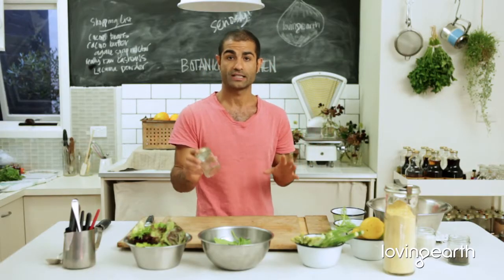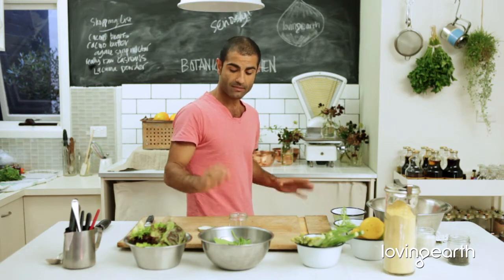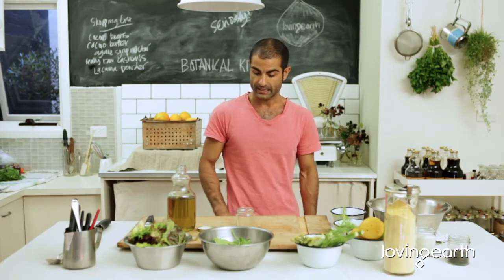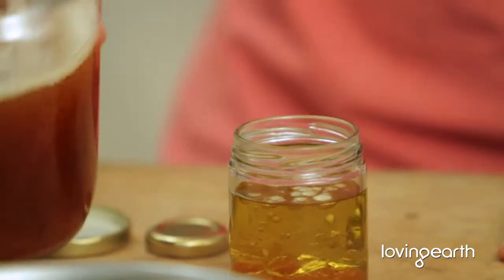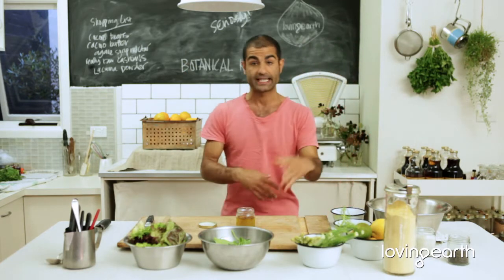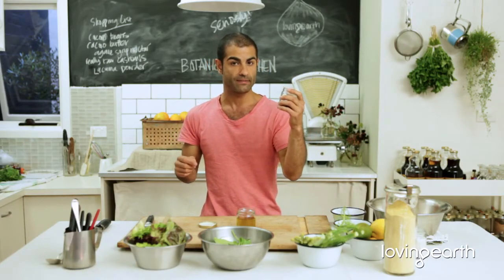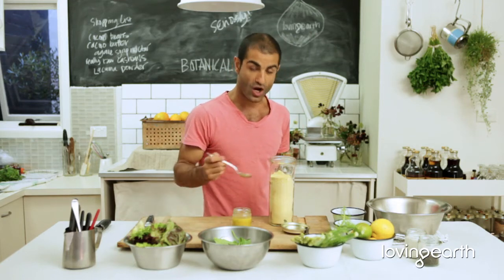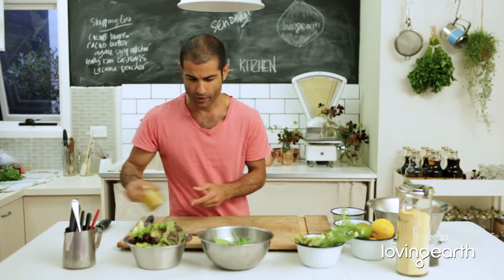Easy Raw Food Recipes: Salad Dressing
In this week's episode of the Botanical Kitchen series, Chef Omid shows us the basic rules of making a simple yet delicious salad dressing. Follow the basics, for a fool proof, yummy dressing you can use for a variety of salads.